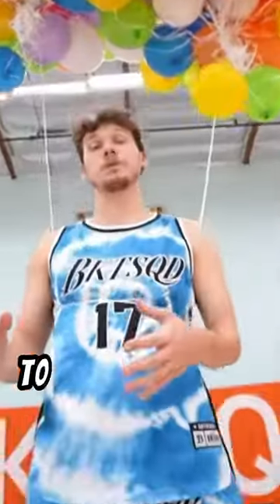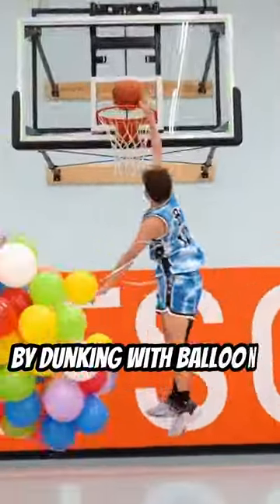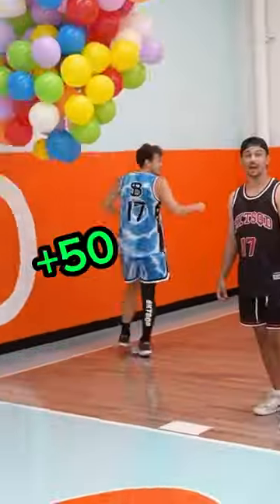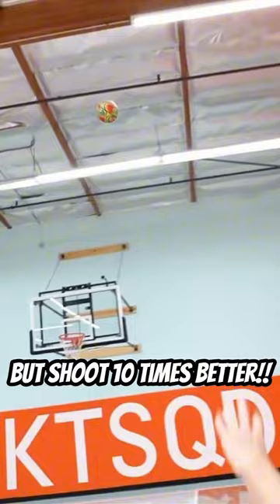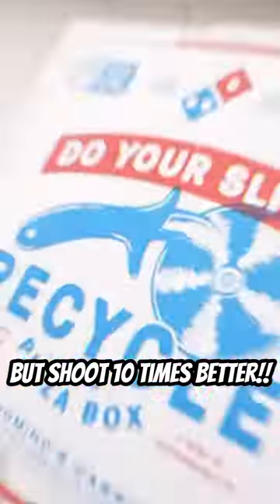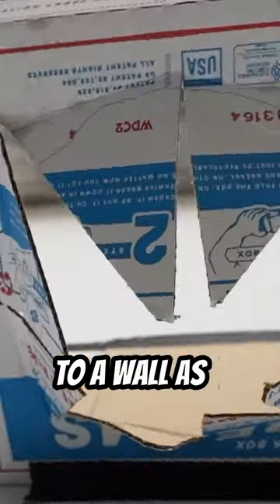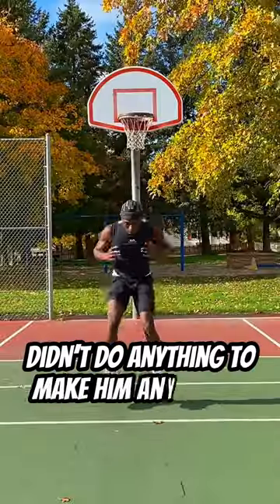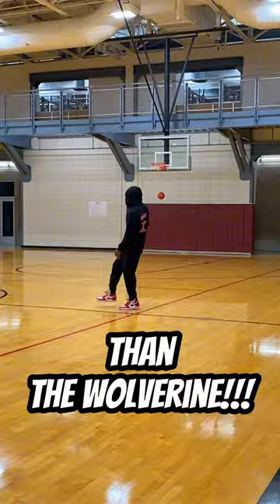This Kid Tested WEIRD Basketball Hacks to See if They Work!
Testing weird basketball hacks to see if they work